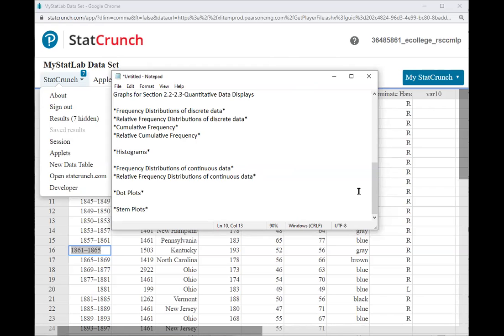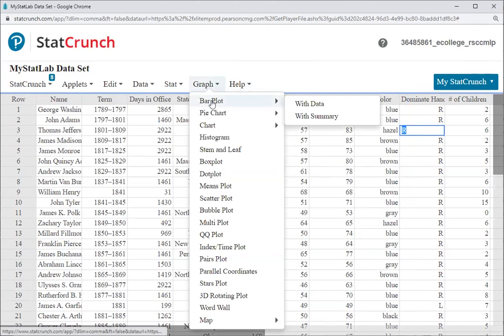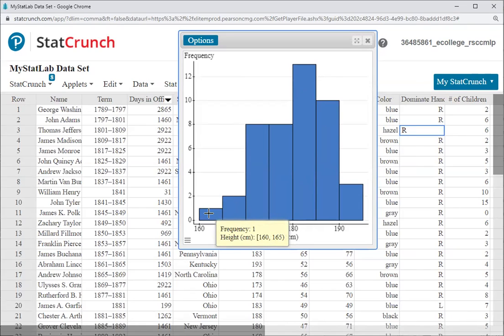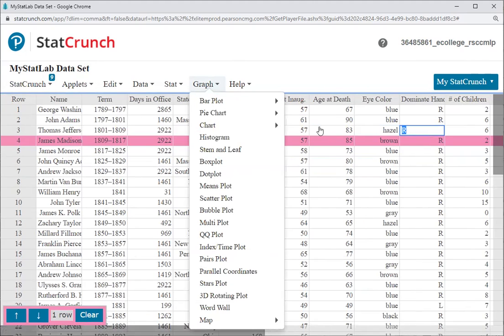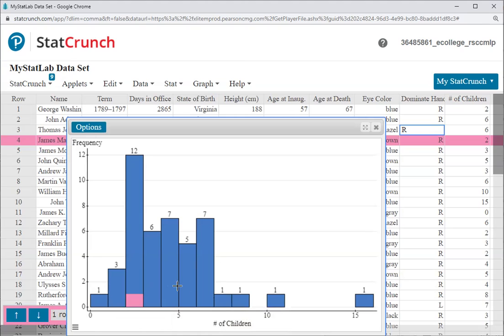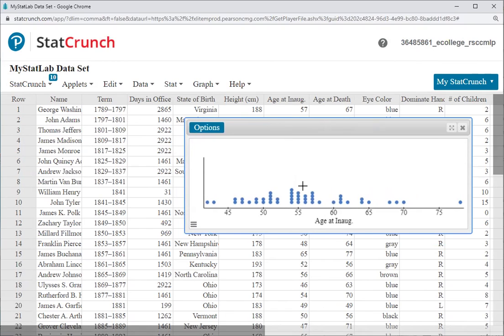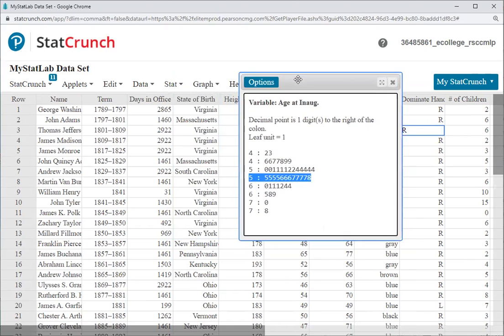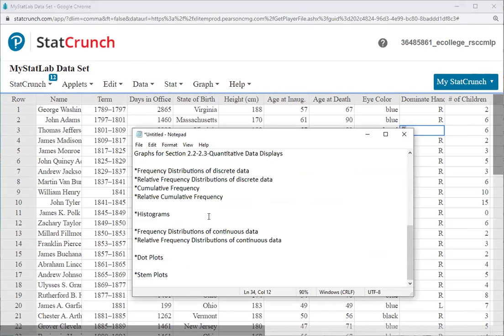Displaying Quantitative Data in StatCrunch